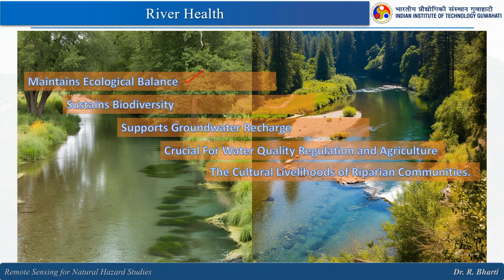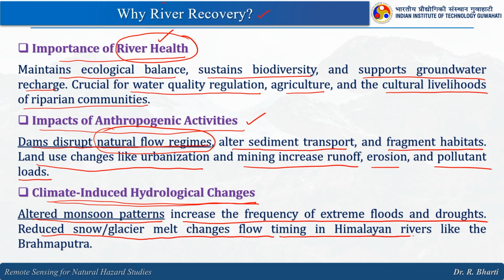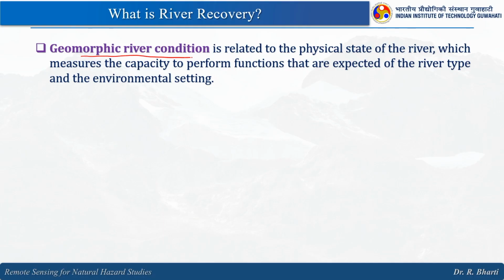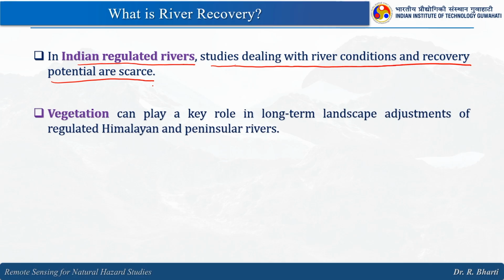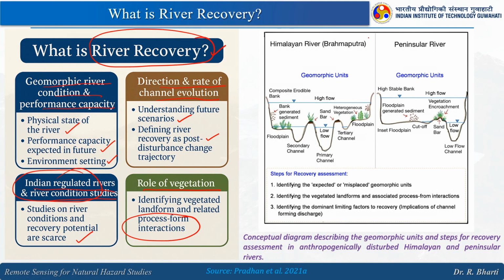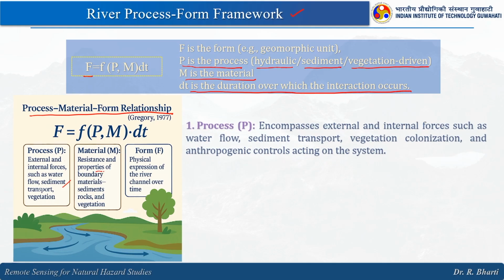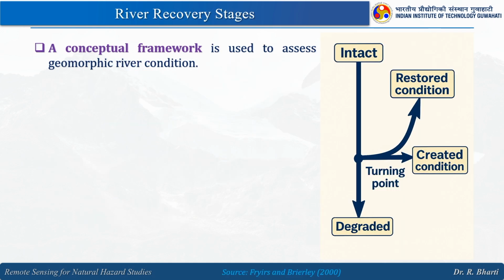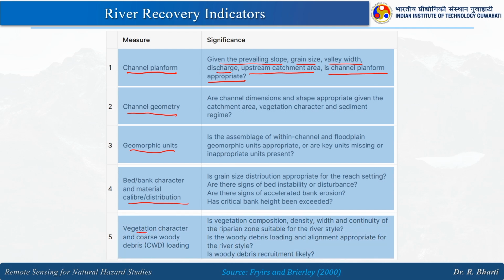Lec 18a: Remote Sensing for River Health Part A